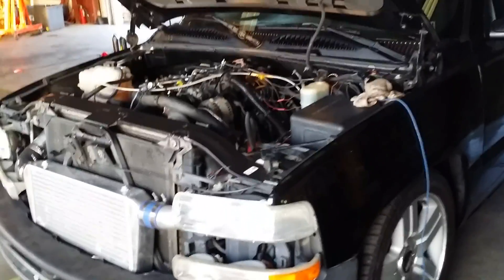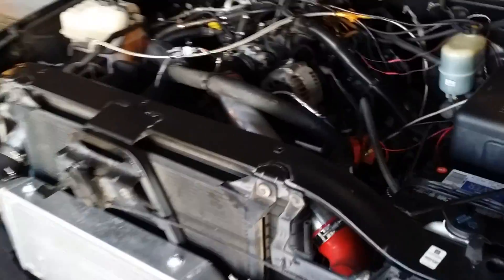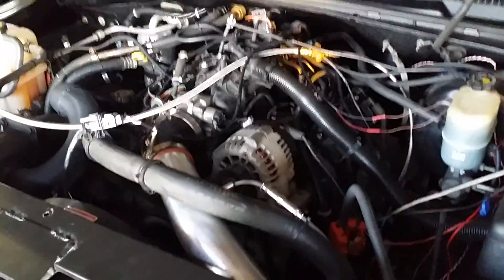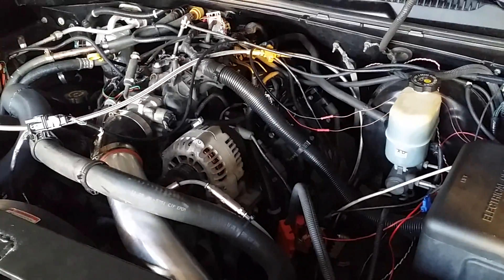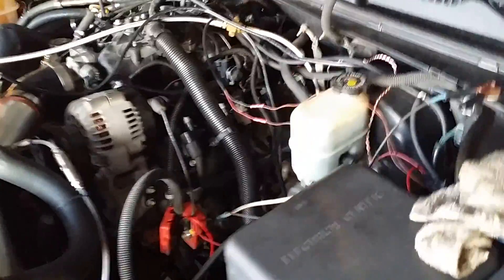6-2-14 Troy's truck is running again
Built motor!